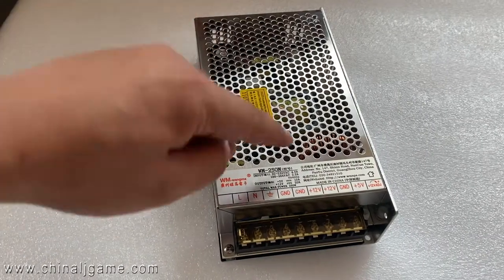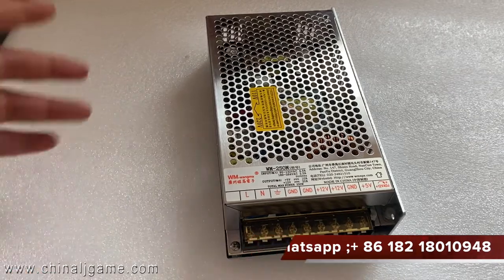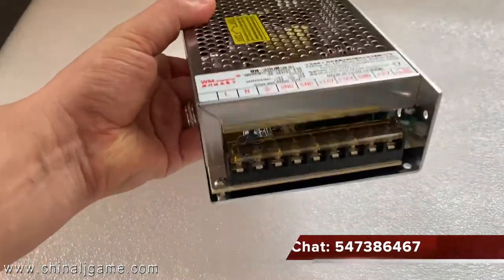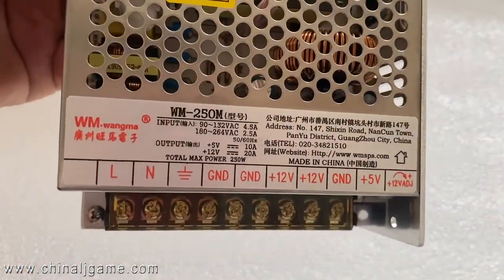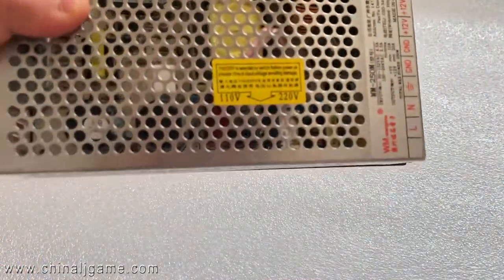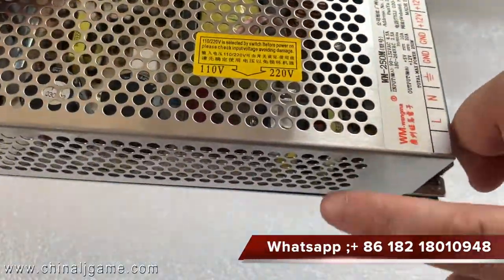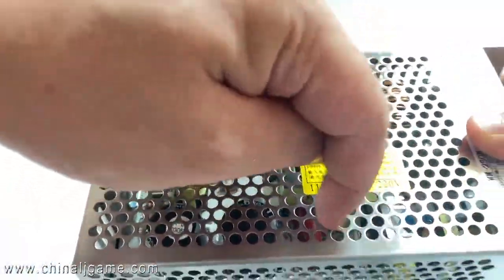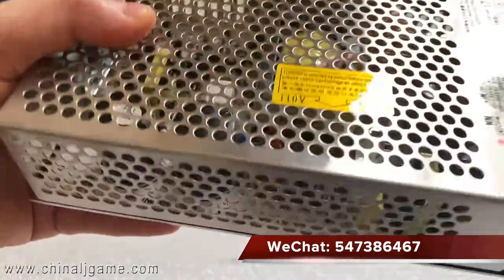10A 20A Power Supply For Fish Hunter Fishing Gambling Games Machines Spare Parts For Sale